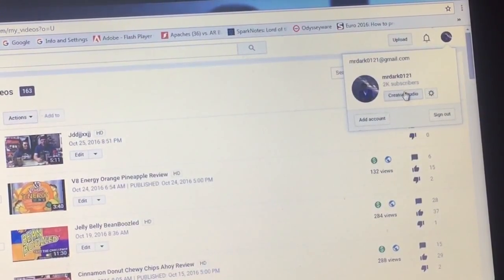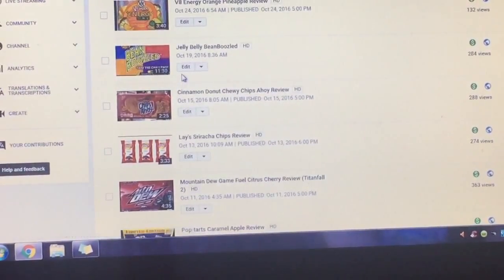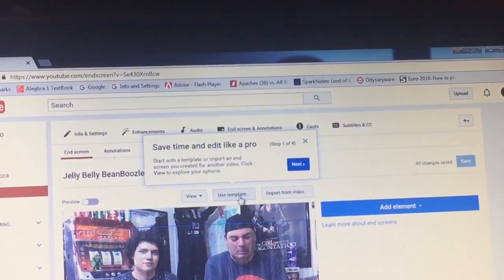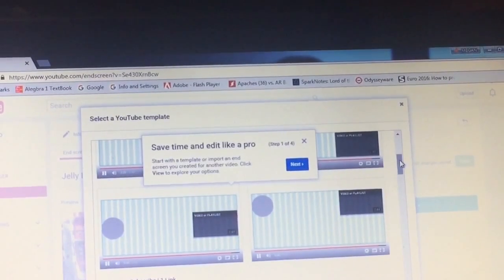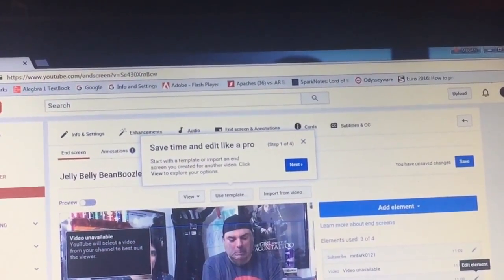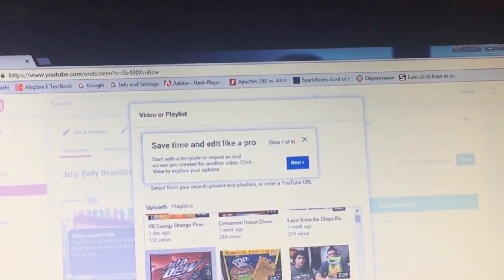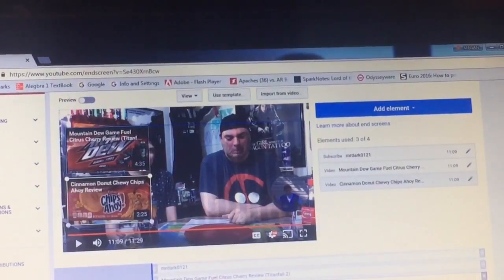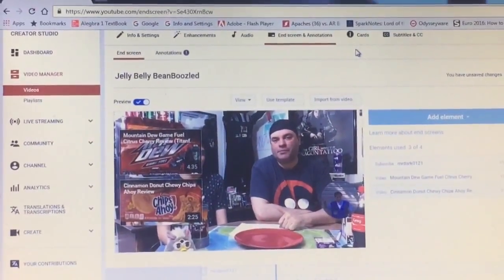How to add End Screen & Annotations to YouTube Videos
Today I show you how to add End Screens & Annotaions to your videos,